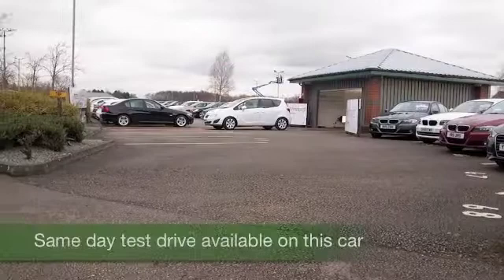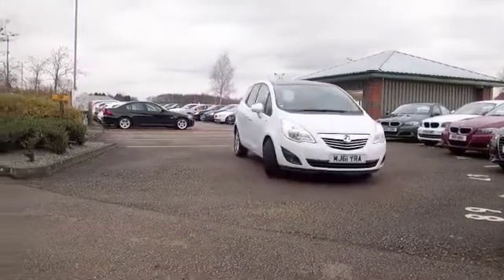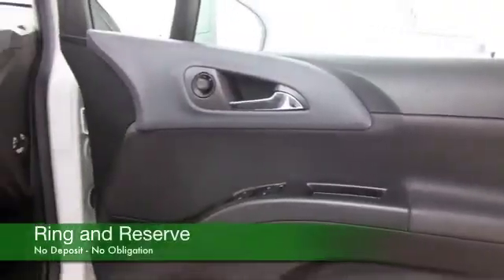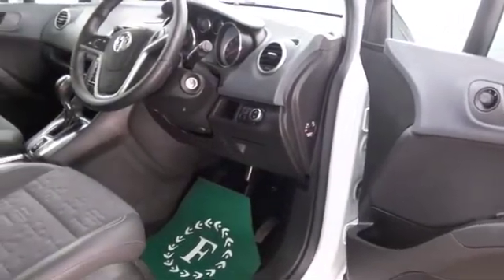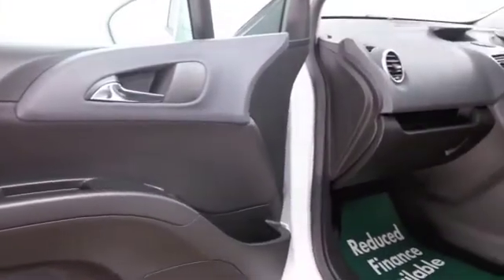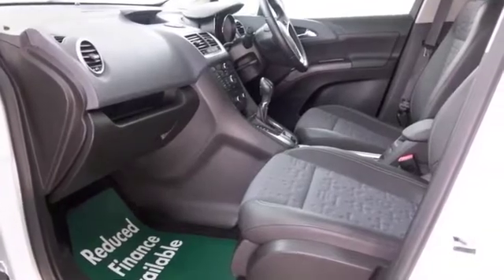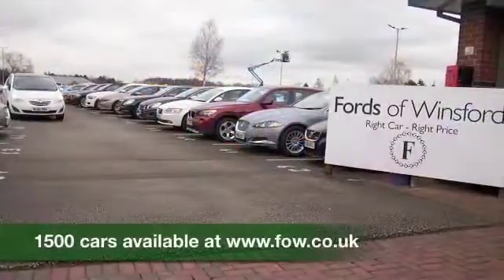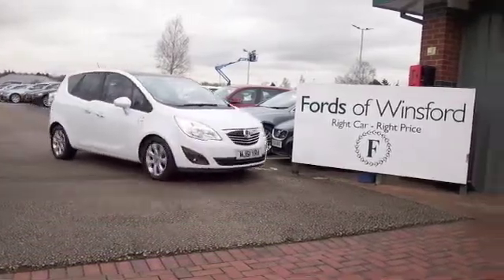VAUXHALL MERIVA DIESEL ESTATE (2011) 1.7 CDTI 16V SE 5DR AUTO - MJ61YRA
DETAILS:
First registered: 22/12/2011
Current mileage: 23290
Registration: MJ61YRA
Colour: WHITE

FEATURES:
all round electric windows, remote central locking, half leather interior, all round airbags, air conditioning, pas, abs, alloy wheels, solid paint, cd, traction control, parking control, parcel shelf present, cruise contro

This used car is for sale at Fords of Winsford Car Supermarket in Cheshire, UK